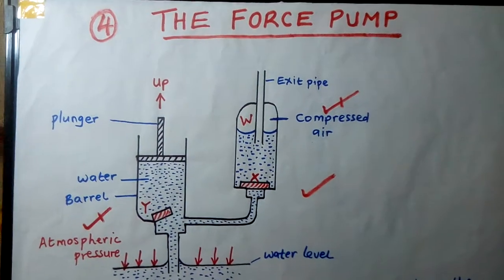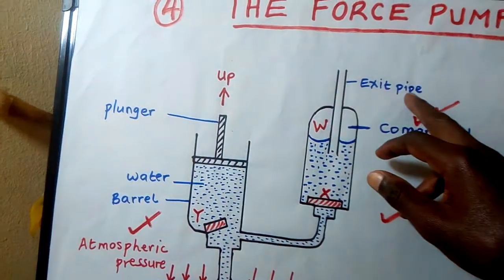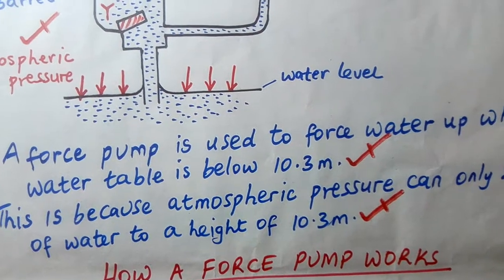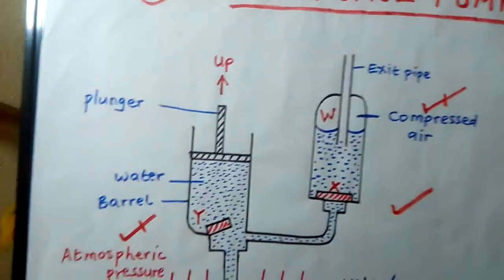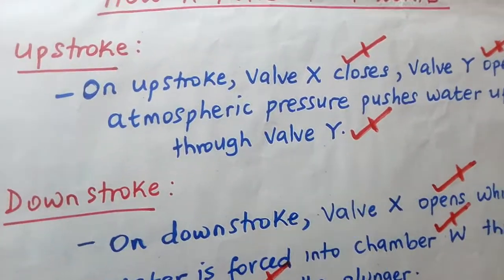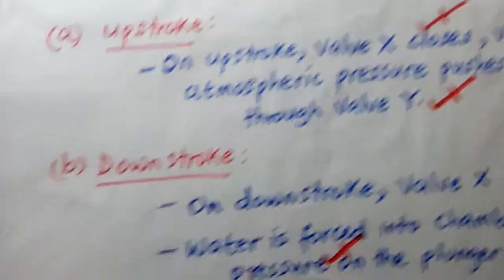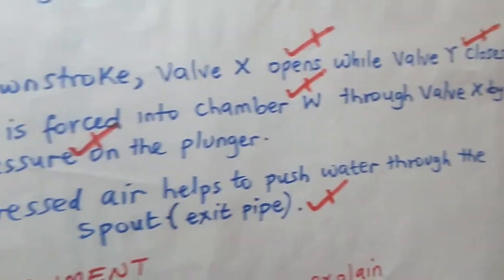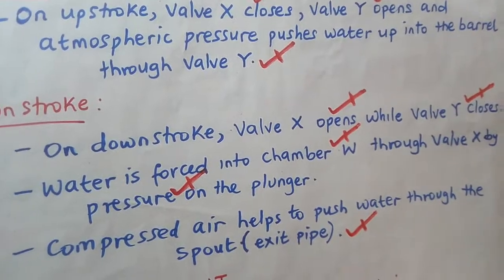Pressure Lesson 17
The force pump - structure and operation.